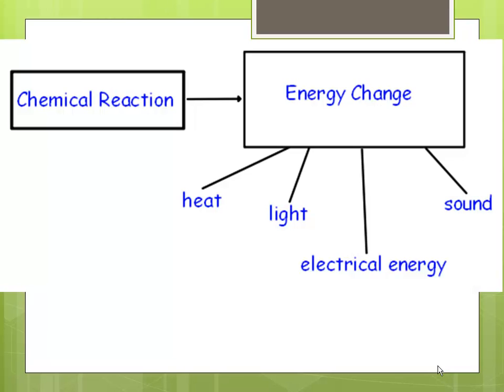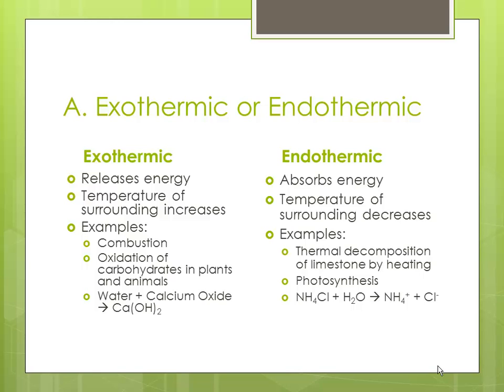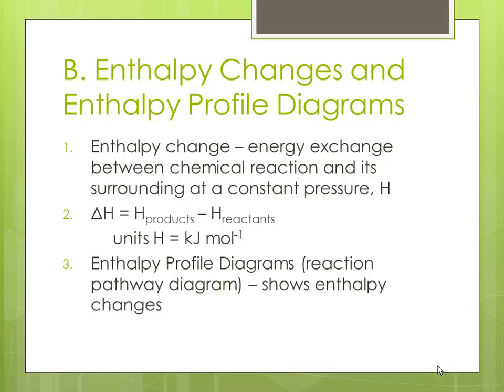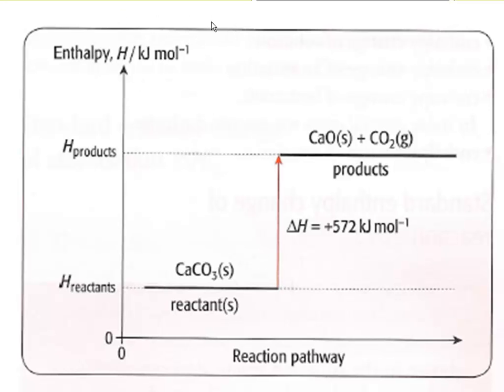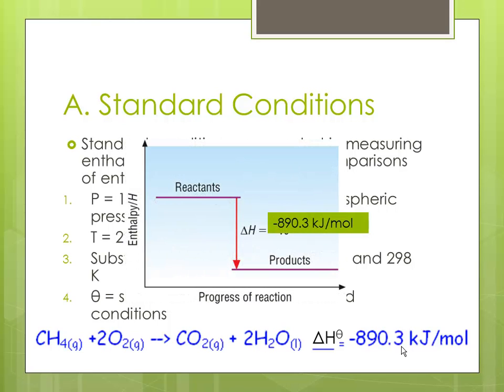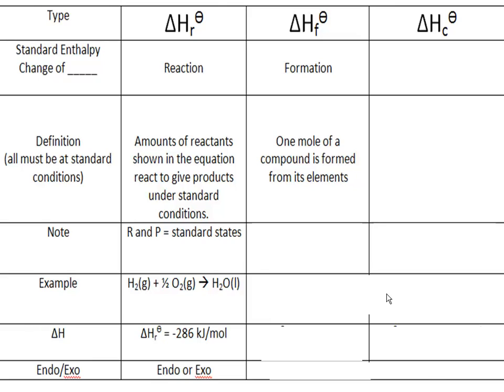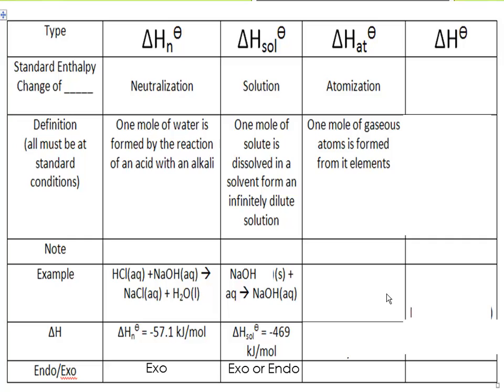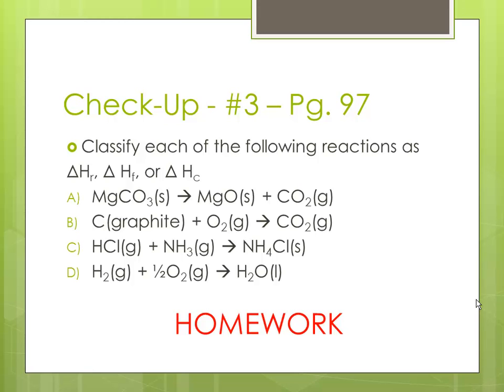AICE Chapter 6.1-6.3 Notes